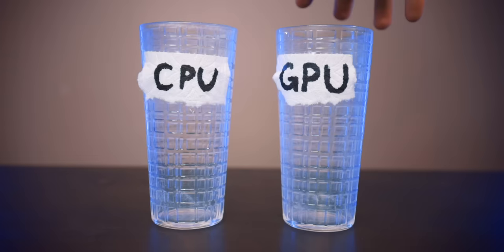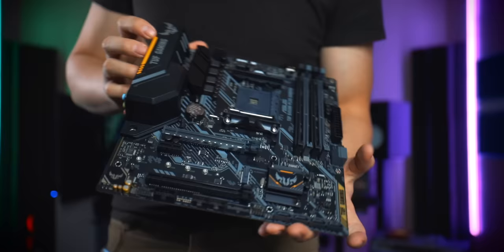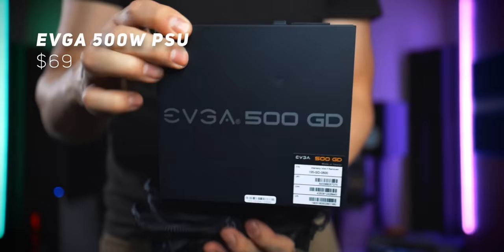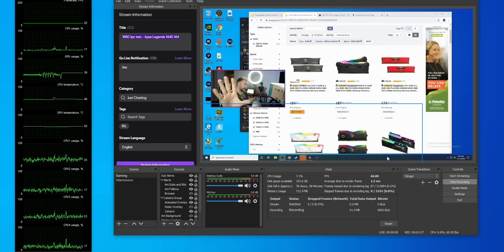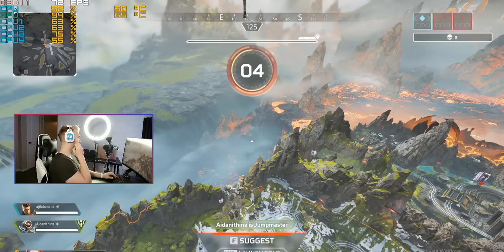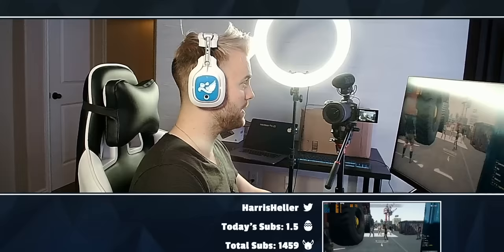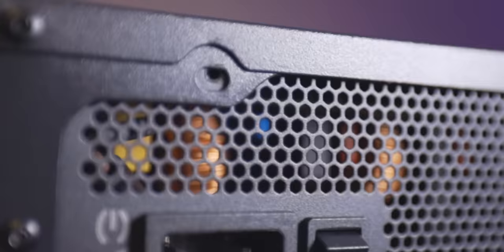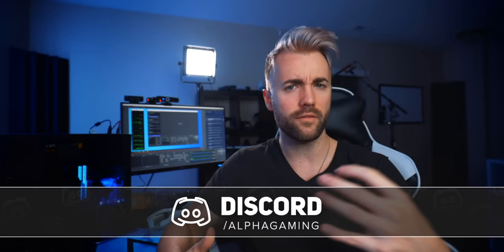The BEST Budget Gaming/Streaming PC in 2020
Combining the right parts that are optimized for streaming to give more headroom for gameplay, along with setting up OBS properly can get you an AMAZING rig to game AND stream on for cheap.

Component Links (prices vary based on when you buy them):

MSI 1660 GPU
Ryzen 5 2600